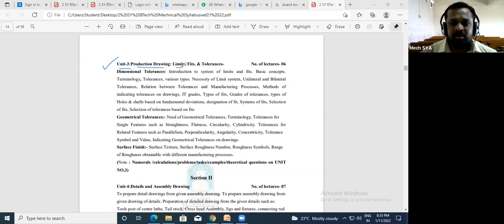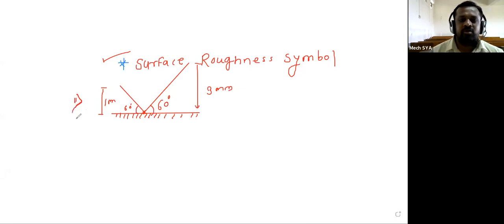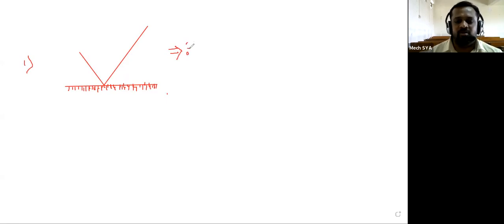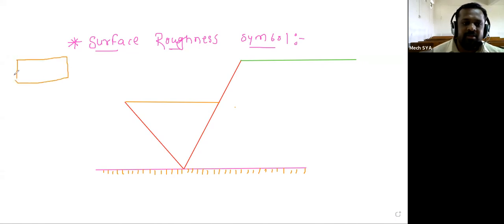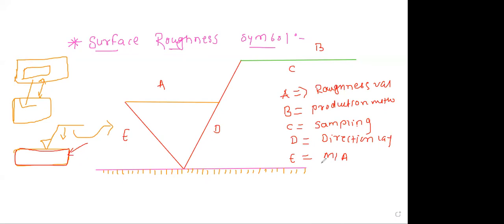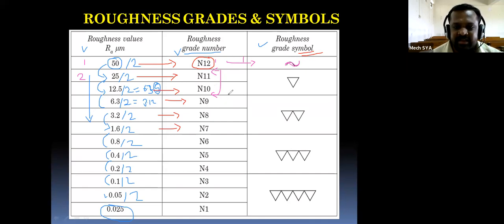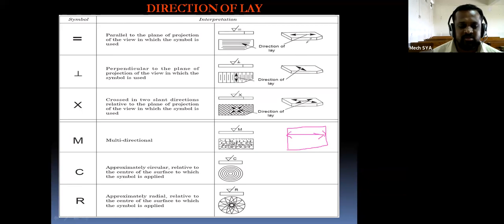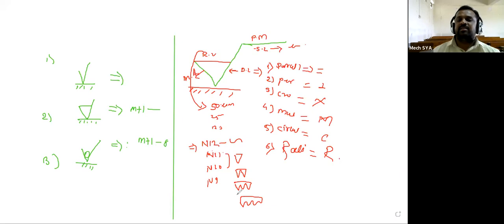production Drawing 01 2